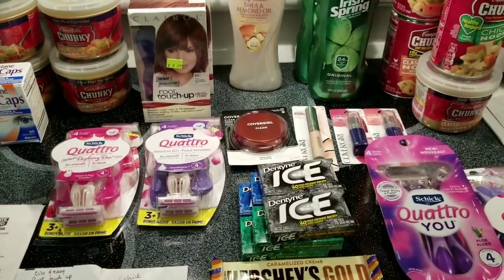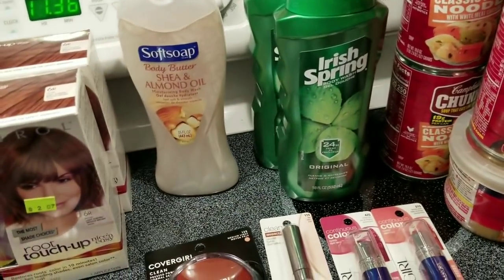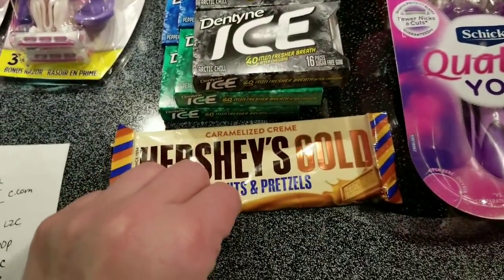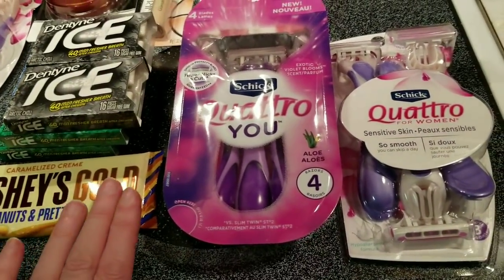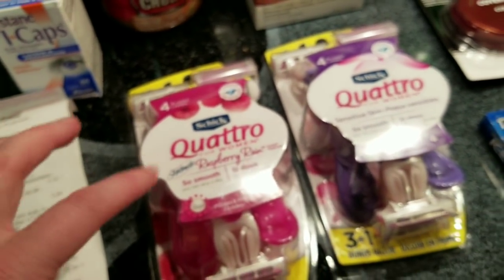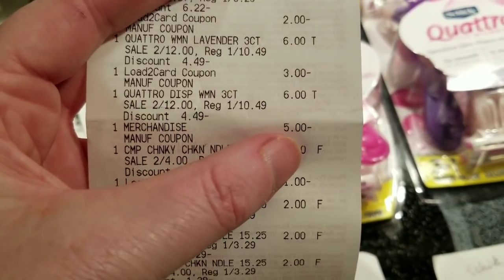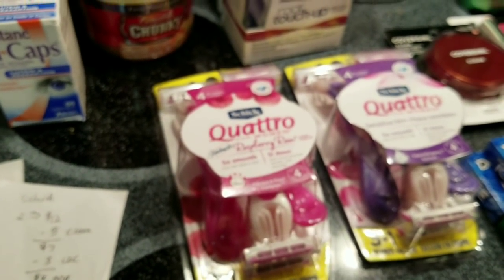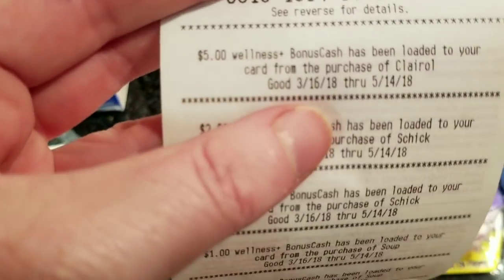Rite Aid few other things 3/15/18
Had to go get more stuff today.